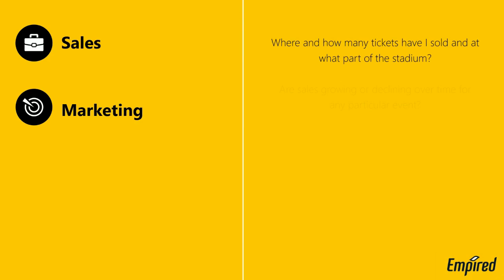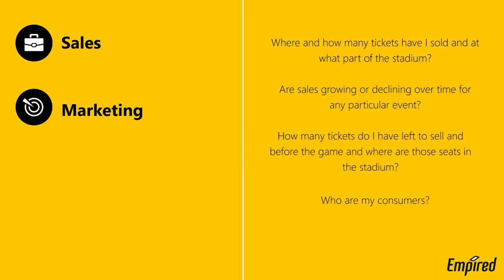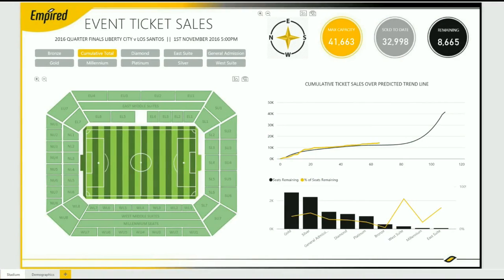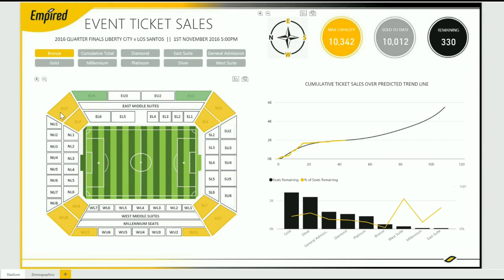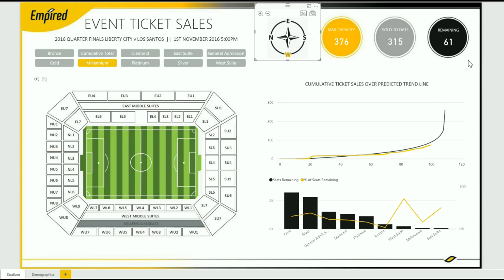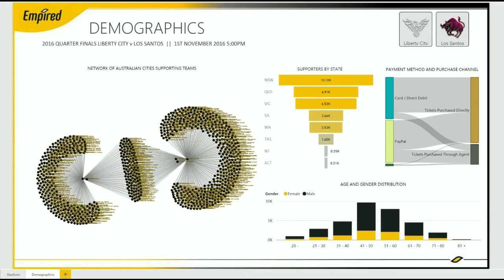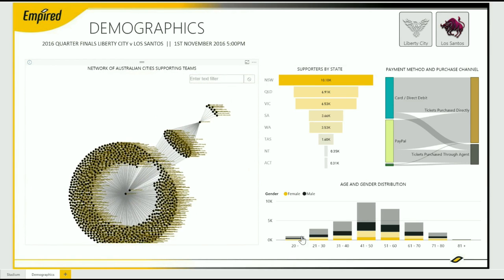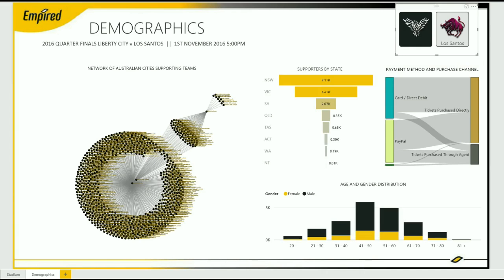PowerBI - Event Ticket Sales Analysis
Understanding ticket sale trends and consumer demographics for an Australian peak sports administrative body using Power BI.